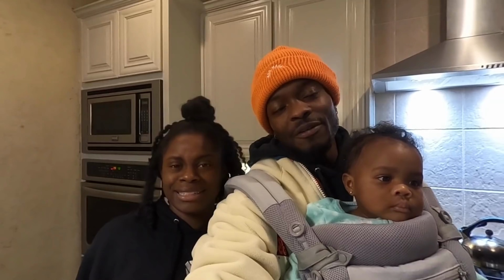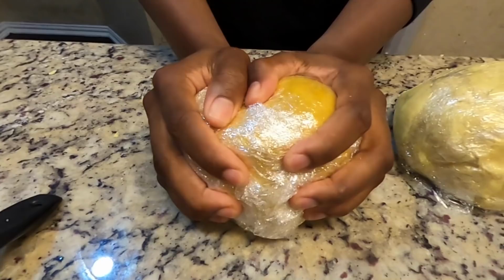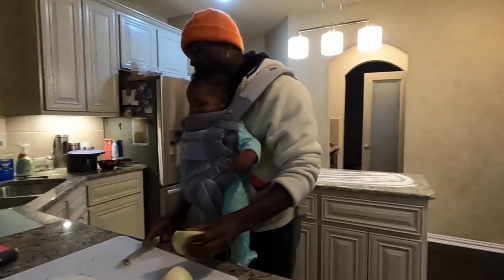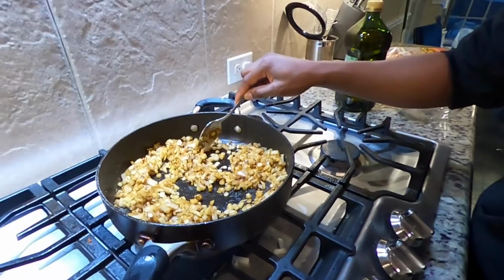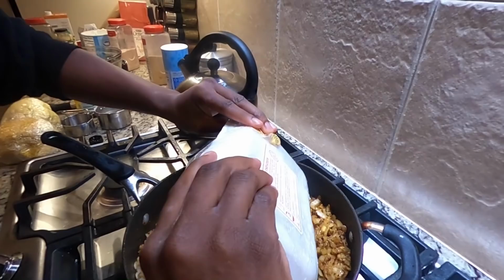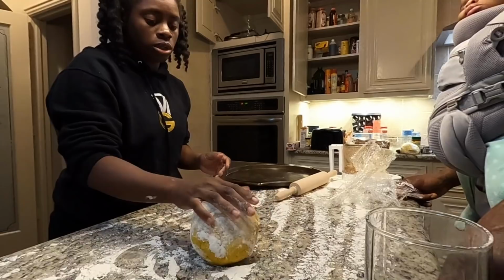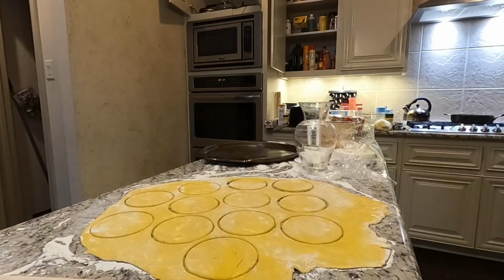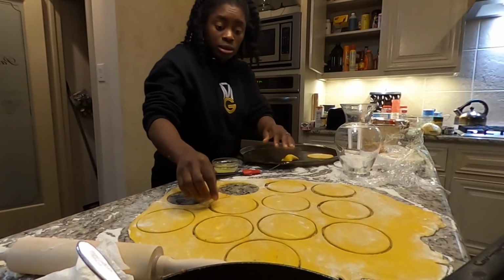GoodwinSZN VLOGMAS: Cooking Jamaican Chicken Patties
Hey GoodwinSZN, we decided to make some Jamaican chicken patties. Let us know if you've have a Jamaican patty (beef, veggie, or chicken). Any Jamaican GoodwinSZN family here?

Marae's Instagram- @maraegoodwin